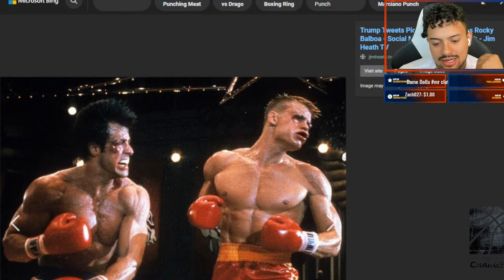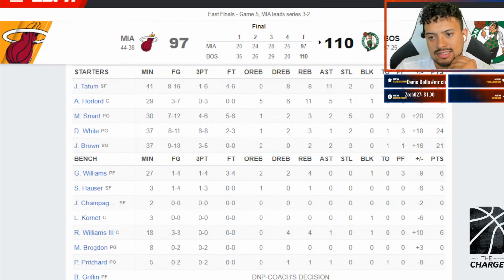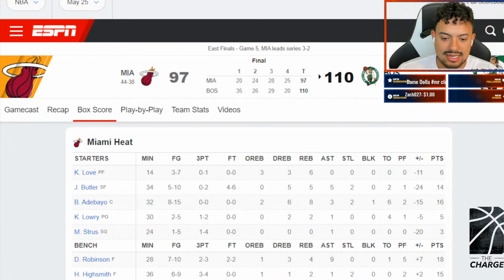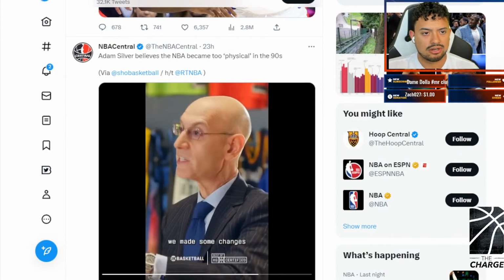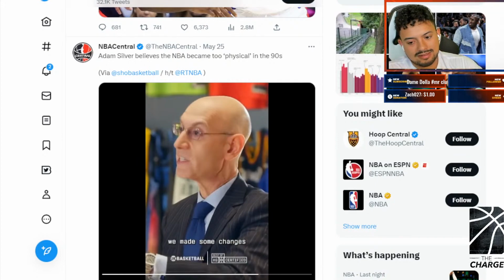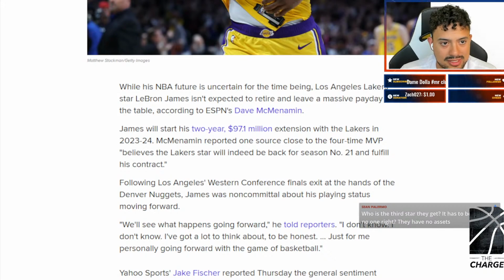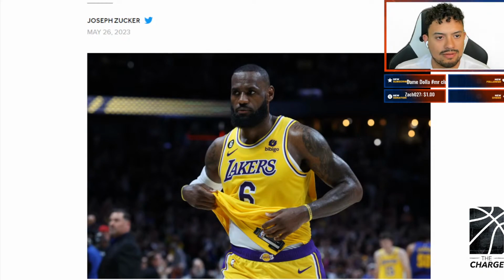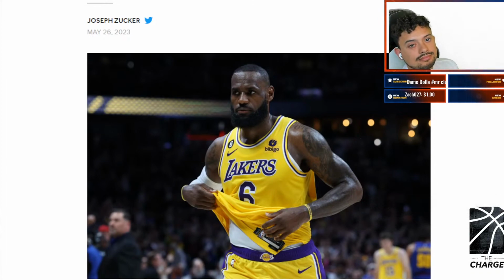The Charge Stream! Celtics down but not OUT! Adam Silver has a BIAS? Called 90s Ball TOO TOUGH!